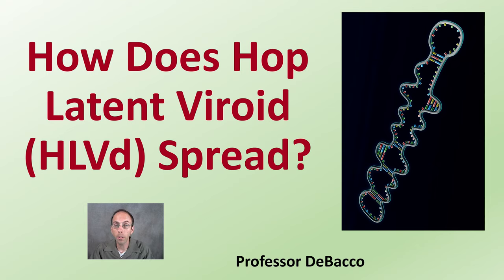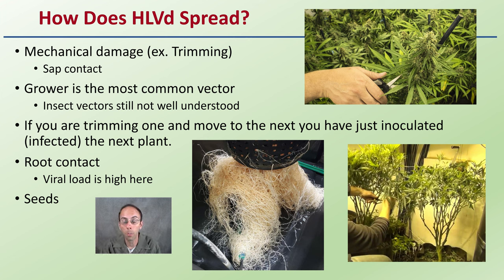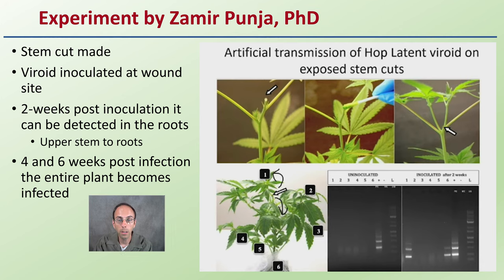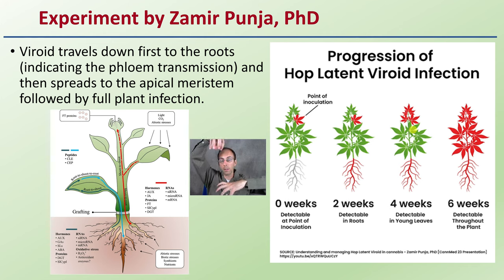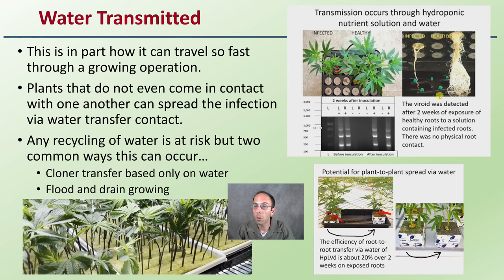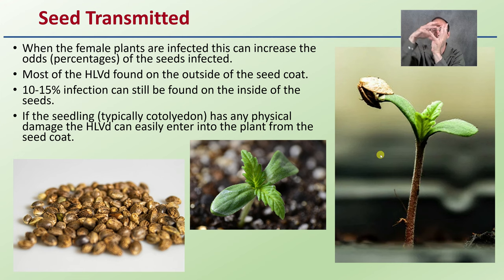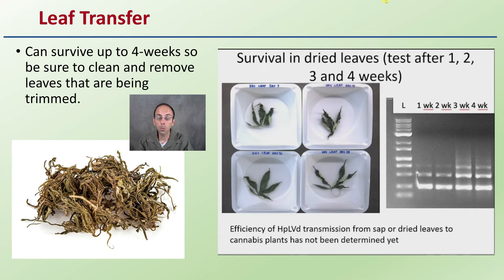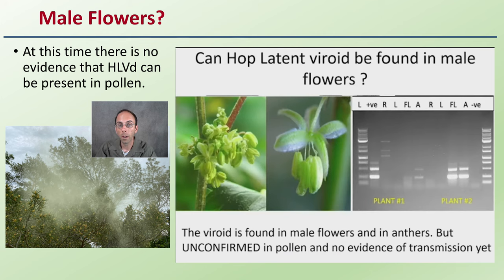How Does Hop Latent Viroid (HLVd) Spread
Professor DeBacco

CannaMed23 Presentation
Medicinal Genomics. (2023a, June 8). Understanding and Managing HOP latent viroid in cannabis - Zamir Punja, PhD [Video]. YouTube.

How Does HLVd Spread?
Mechanical damage (ex. Trimming)
Sap contact
Grower is the most common vector
Insect vectors still not well understood
If you are trimming one and move to the next you have just inoculated (infected) the next plant.
Root contact
Viral load is high here
Seeds

Potential Routes of Transmission…
Through the water
Roots
Growing substrate
Irrigation tube
Warning for DWC, Clone trays, Flood and Drian… really any operation that recirculates water.
HLVd is very stable in water as it can survive for 7 days

Phloem Transmitted
Entry into the phloem is what allows it to move up and down the plant
Xylem is mainly a roots to shoot movement
It follows the sugars, and does translocate throughout the entire plant in about 6-weeks.

Experiment by Zamir Punja, PhD
Stem cut made
Viroid inoculated at wound site
2-weeks post inoculation it can be detected in the roots
Upper stem to roots
4 and 6 weeks post infection the entire plant becomes infected

What is interesting is the path of infection which is based on a stem top inoculation
Roots are the first point it is observed
Then the other top growing tips
Lastly the lower leaves/branch area show positive of HLVd

Viroid travels down first to the roots (indicating the phloem transmission) and then spreads to the apical meristem followed by full plant infection.
Flowering Can Increase Viroid Load
The stress of flowering can increase the amount of viroid that is present in the plant.
This only shows the importance of testing a plant multiple times as early in veg it could be below detectable levels.
However, testing in veg is still important as if a positive is found that plant should be removed, but just because it tested negative early on following up with another test during flower would be advised.

Water Transmitted
This is in part how it can travel so fast through a growing operation.
Plants that do not even come in contact with one another can spread the infection via water transfer contact.
Any recycling of water is at risk but two common ways this can occur…
Cloner transfer based only on water
Flood and drain growing

Infected Mothers
Since the viroid is systemic to the plant cloning a plant will produce many (infected) offspring.
This is why testing and retesting of mother plants is so important.
All cuttings pictured tested positive for HLVd infection

Seed Transmitted
When the female plants are infected this can increase the odds (percentages) of the seeds infected.
Most of the HLVd found on the outside of the seed coat.
10-15% infection can still be found on the inside of the seeds.
If the seedling (typically cotolyedon) has any physical damage the HLVd can easily enter into the plant from the seed coat.

Present in Dry Flower
40% sampled from dispensaries
Also, found in male flowers
Glove Transmission
Survives as sap on gloves up to 5 days at room temperature

Leaf Transfer
Can survive up to 4-weeks so be sure to clean and remove leaves that are being trimmed.

Root Tissues
Very stable viroid
Heating to 70C (158F) for 30min did not destroy the RNA
Male Flowers?
At this time there is no evidence that HLVd can be present in pollen.

*Due to the description character limit the full work cited for "How Does Hop Latent Viroid (HLVd) Spread" can be viewed